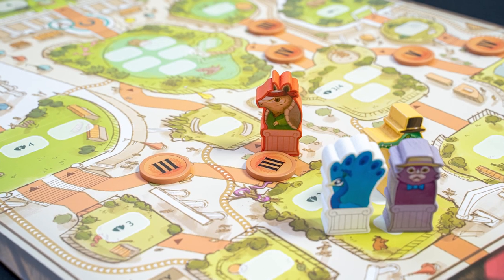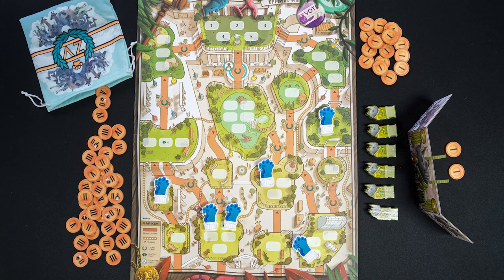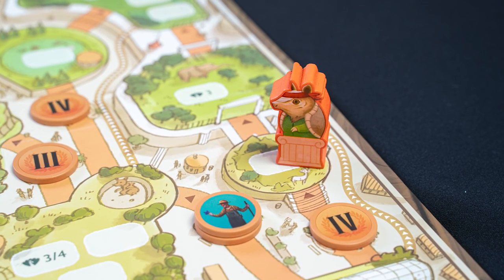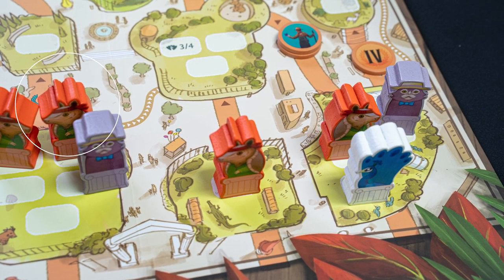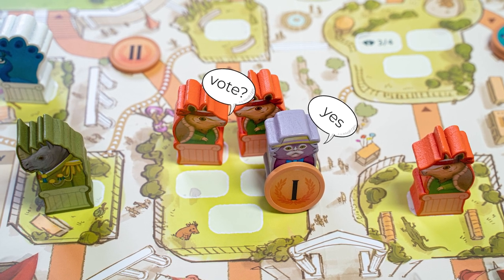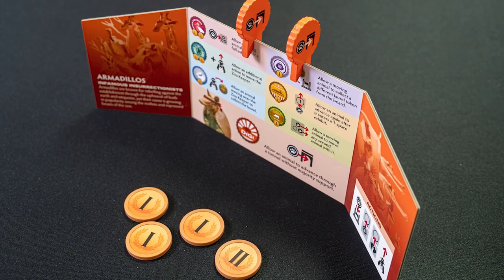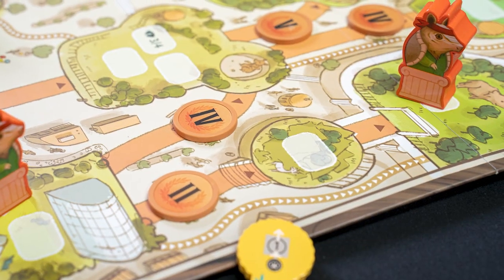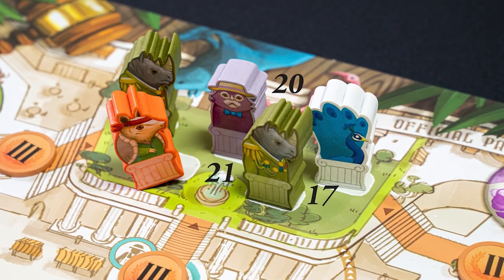How to Play Zoo Vadis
Learn how to play Zoo Vadis, the newest release from Reiner Knizia and us here at Bitewing Games.

Timestamps
0:00 - Gameplay Overview
1:02 - Setup
1:51 - Move Into Zoo
2:12 - Voting/Moving
5:55 - Move Peacock
6:12 - Move Zookeeper
6:34 - Animal Abilities
7:28 - Ibis
7:42 - Hyena
7:49 - Tiger
7:55 - Marmoset
8:01 - Crocodile
8:07 - Rhino
8:27 - Armadillo
8:33 - Special Laurels
9:12 - Game End